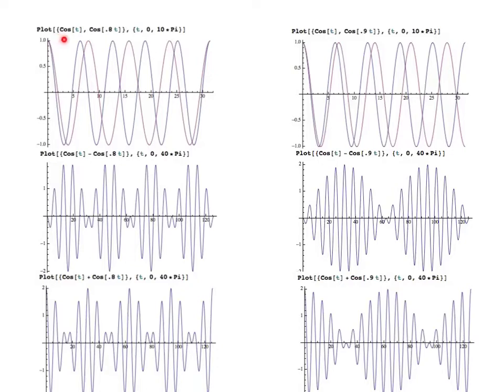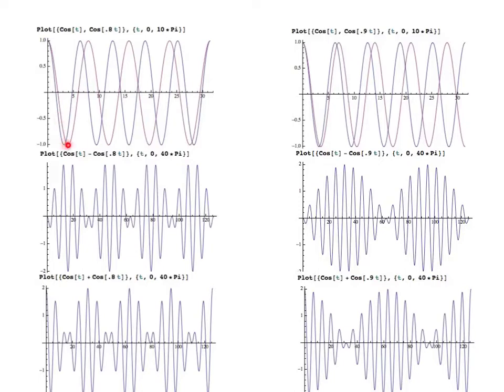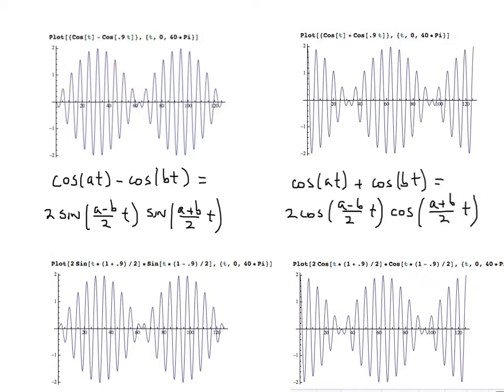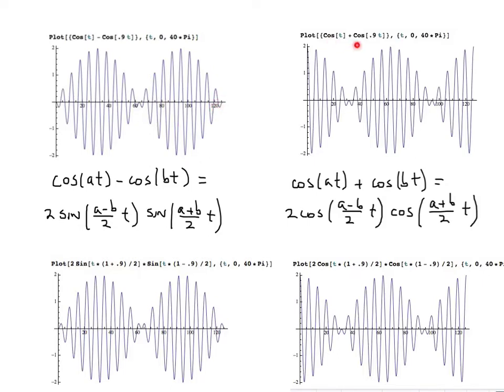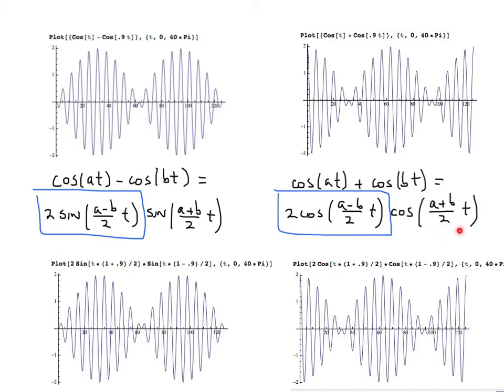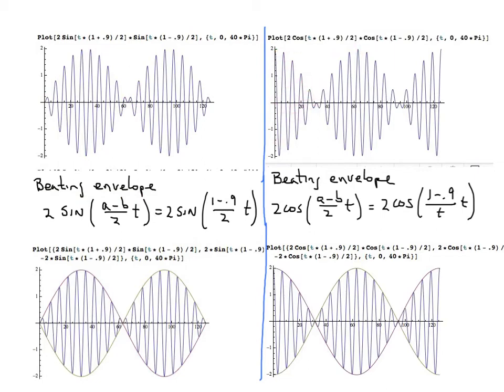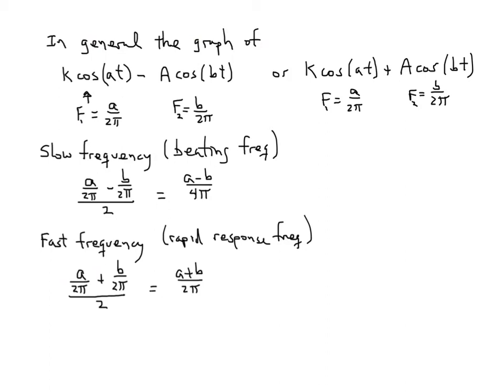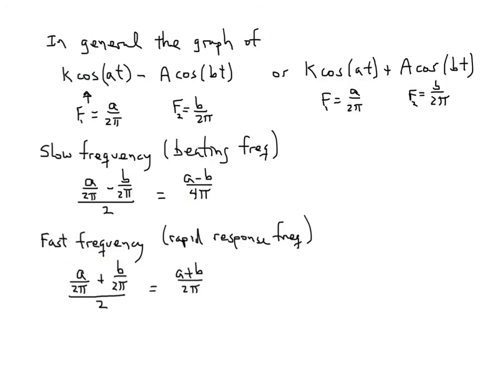Explanation of Beating Frequency